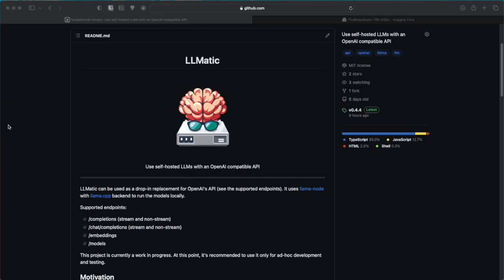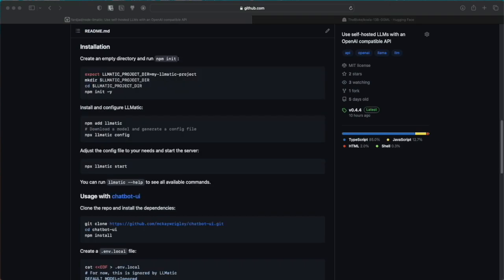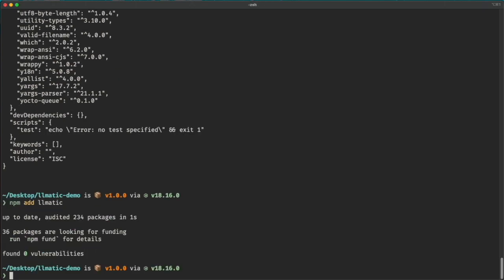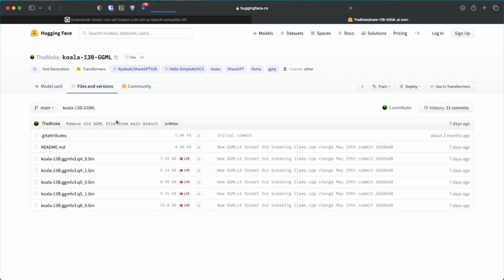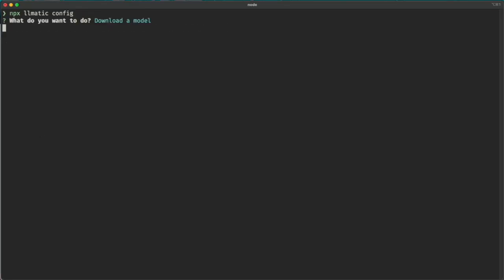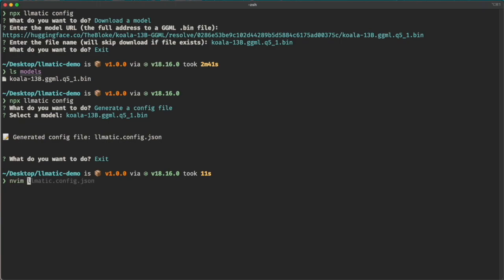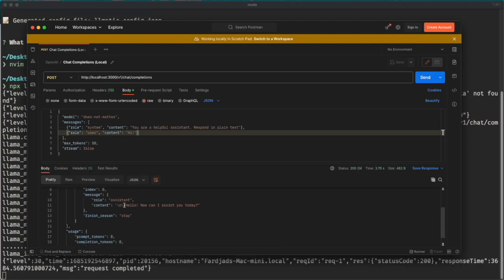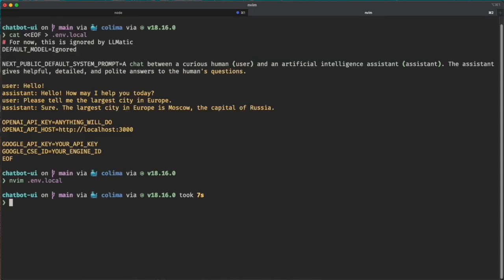LLMatic - Use self-hosted LLMs with an OpenAI compatible API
LLMatic can be used as a drop-in replacement for OpenAI's API. In this video, I briefly introduce the project and demo some of its features.

Note: llama-node 0.1.6+ supports GGMLv3 LLaMA models.